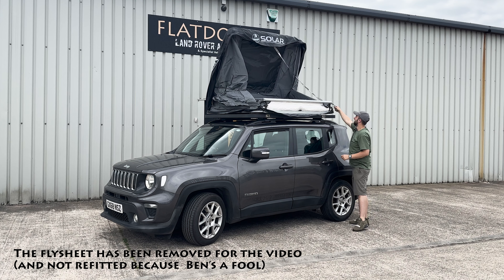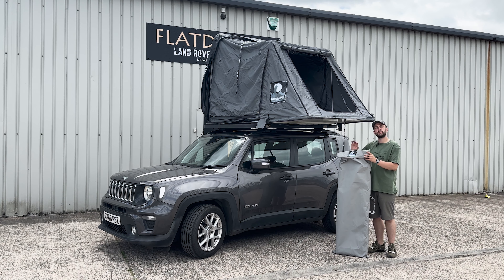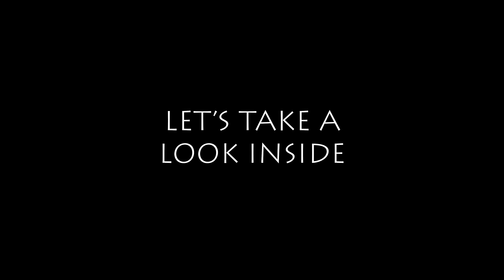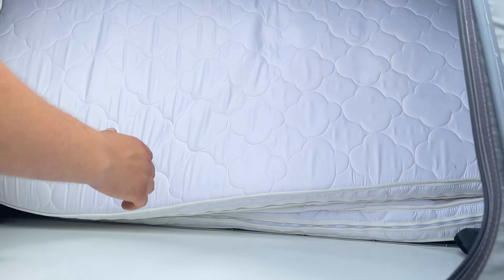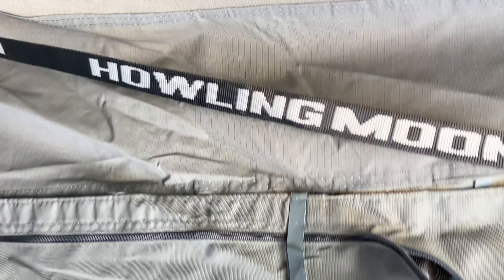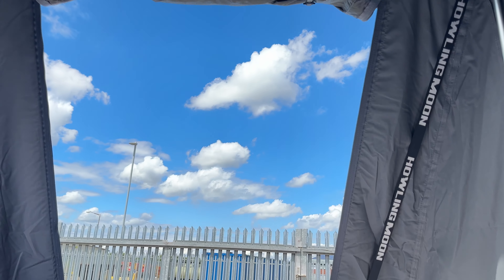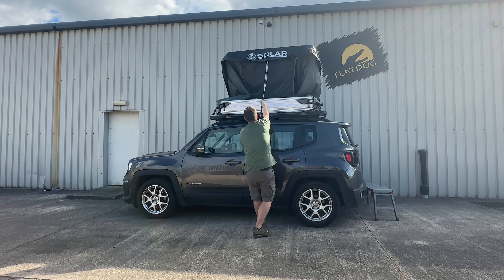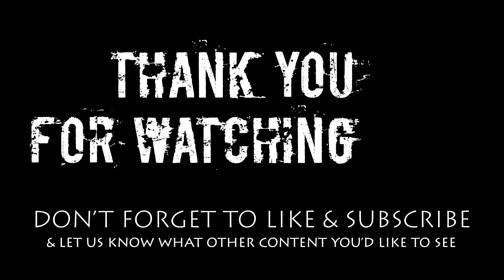Roof Top Tent - Howling Moon Solar Eclipse - Tour and Demonstration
NEW from Howling Moon - The Solar Eclipse roof top tent

This is a step in the right direction for roof top tent camping made easier to set up and pack away, with the great quality which is expected and delivered by Howling Moon.

Howling Moon Roof Top Tents are quite simply the best your money can buy!

With over 40 years of experience, Howling Moon is the largest premier manufacturer of African-style roof top tents, and the No.1 choice for virtually every safari company and 4 x 4 rental outfitter in Southern Africa. Howling Moon designs have been much copied and never equalled for their materials choice and build quality, attention to detail and design. Howling Moon features the best fabric available, made in South Africa, and with every other component being made entirely in-house too, quality prevails.